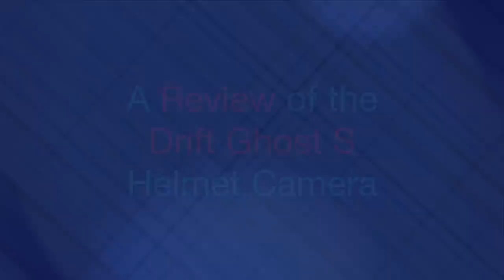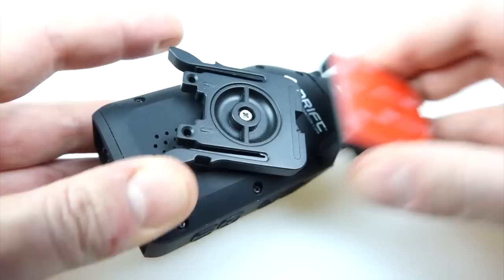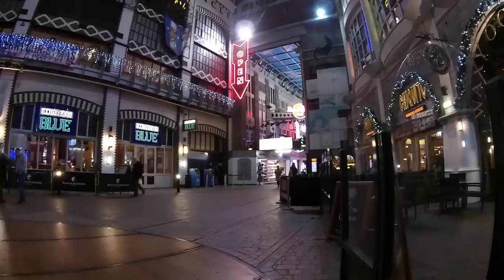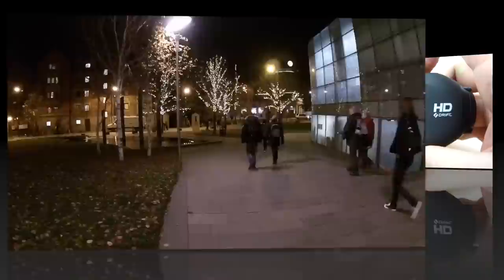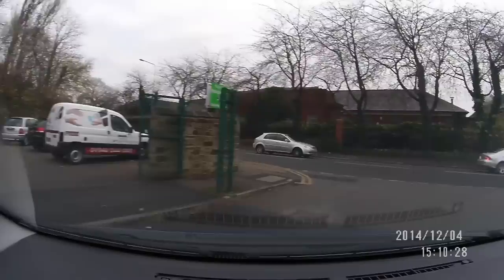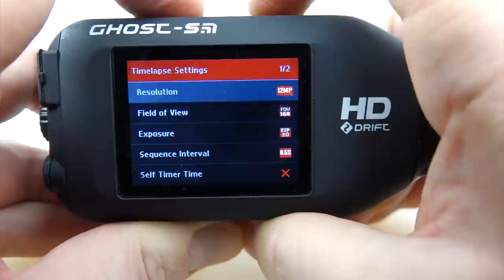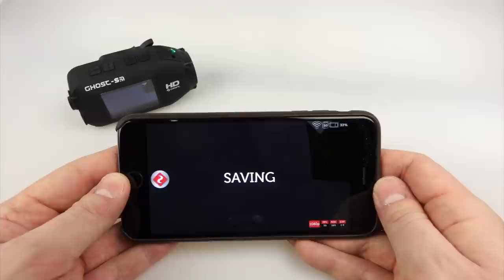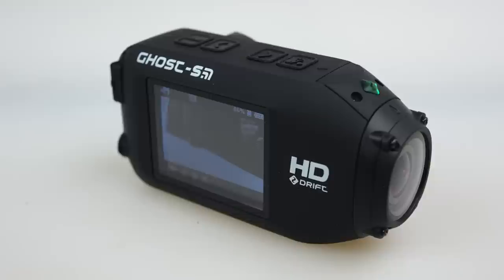Drift Ghost S Helmet Camera (Full review with sample clips)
A 29 minute review (shot over three months). You can buy the Drift Ghost S on Amazon by clicking